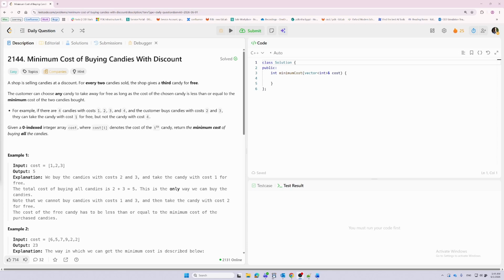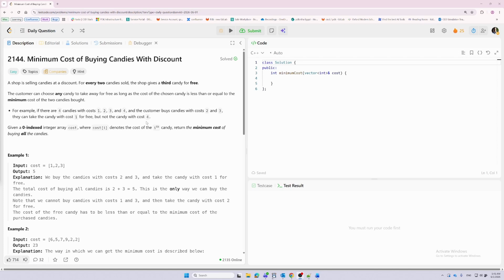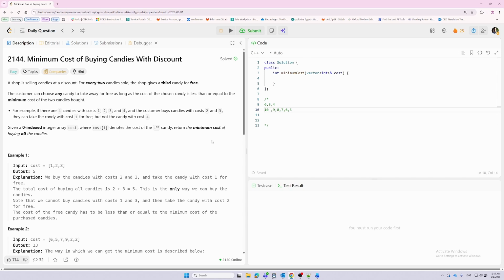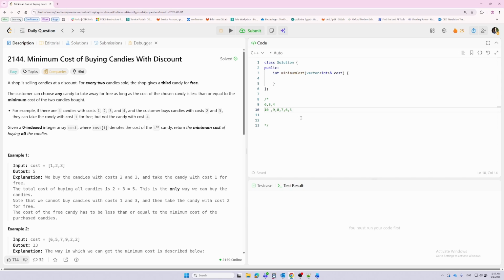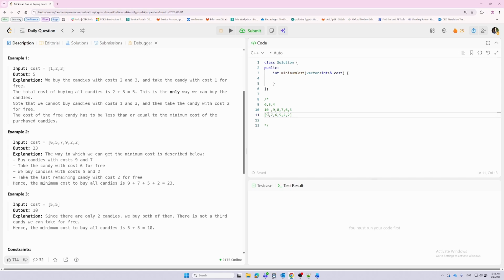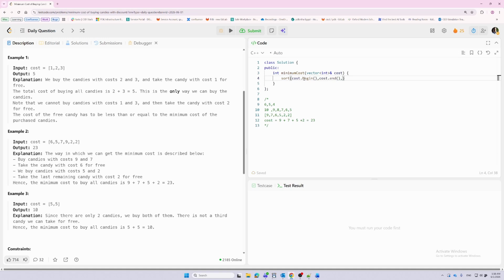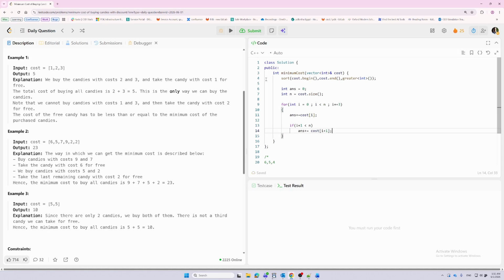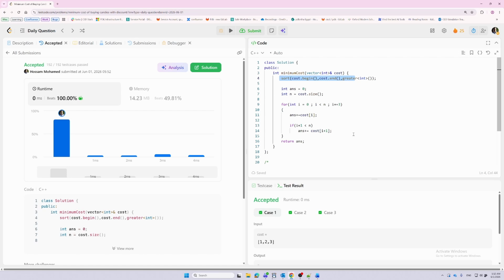2144 Minimum Cost of Buying Candies With Discount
Solution for leetcode problem "Minimum Cost of Buying Candies With Discount"